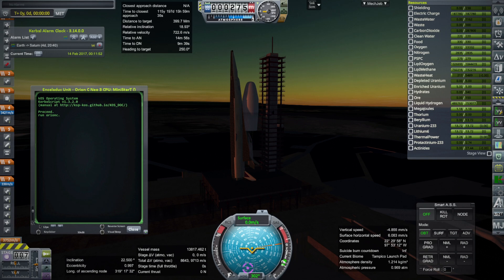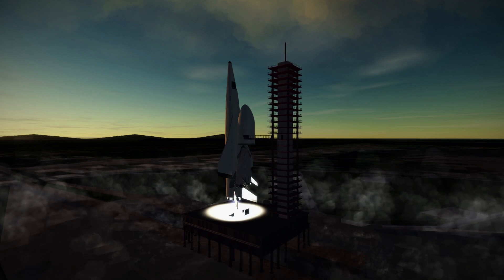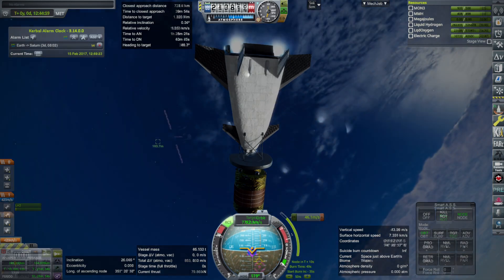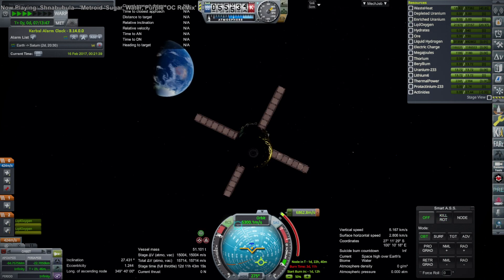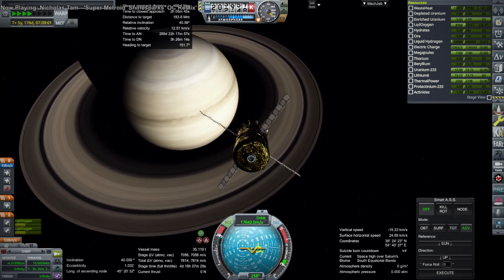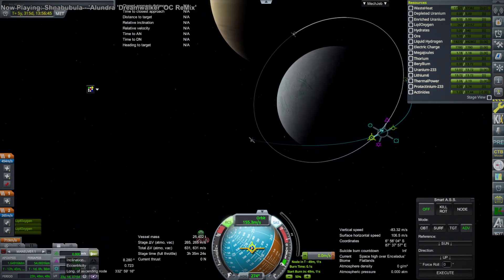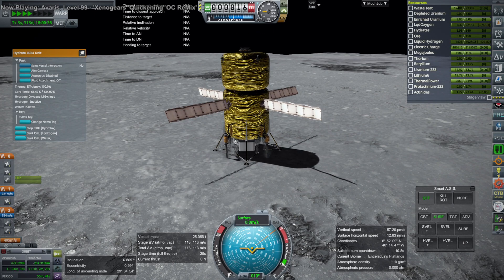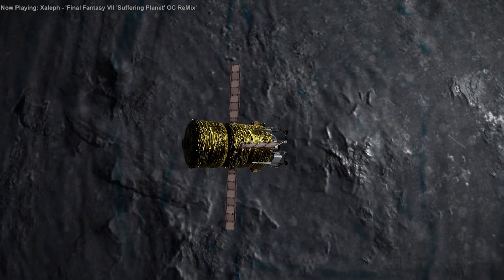Enceladus Lander Full Test (RO in KSP 1.12)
I conduct the full test from launch and refueling of the Enceladus ISRU lander to make sure it will be able to replenish the propellant of ships in Saturn orbit.